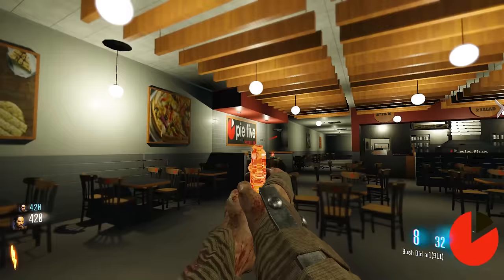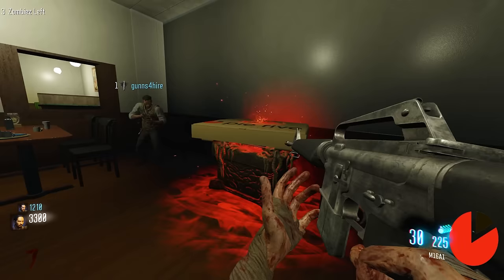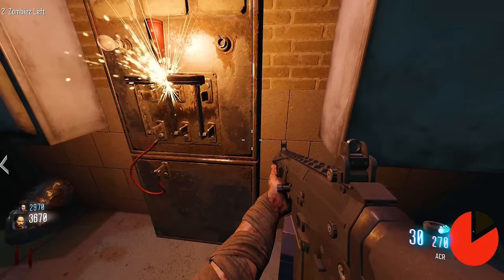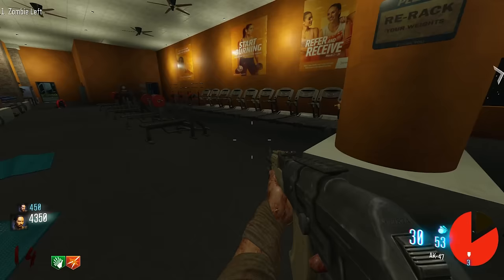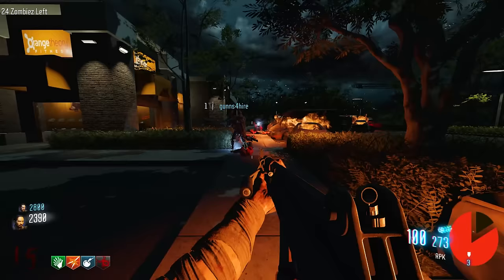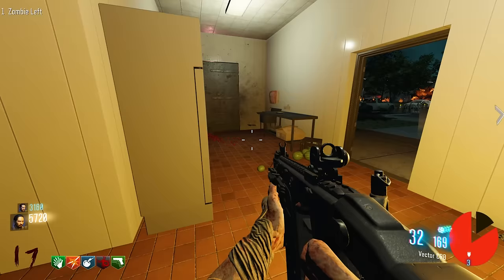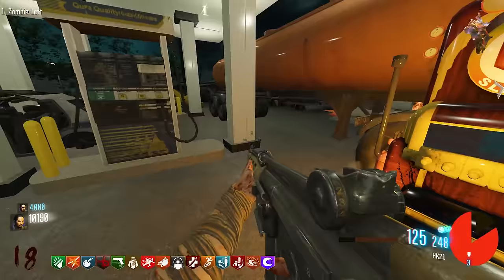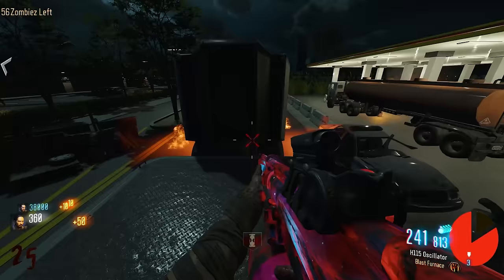ZOMBIES PIE FIVE PIZZA MAP (Call of Duty Custom Zombies)